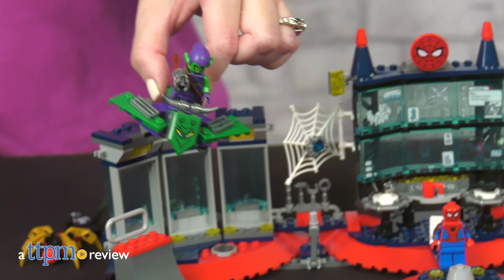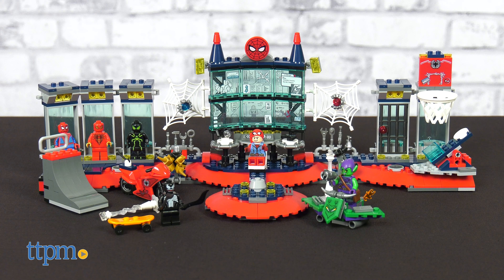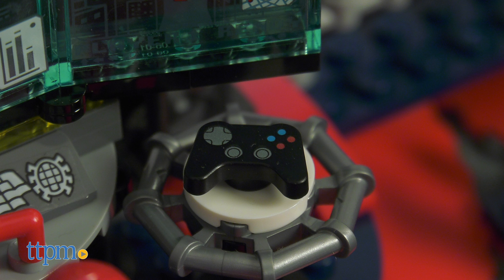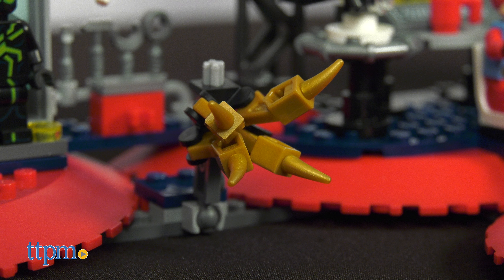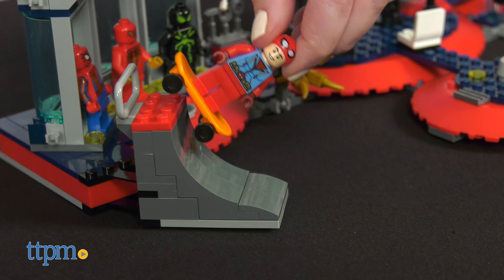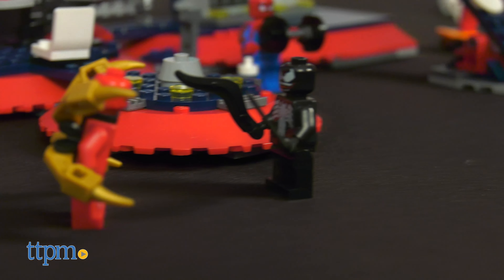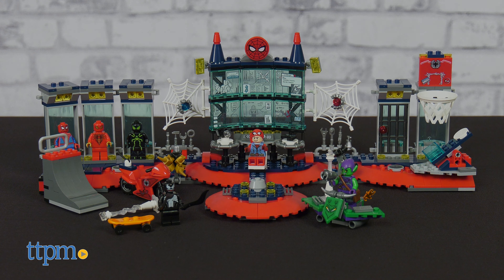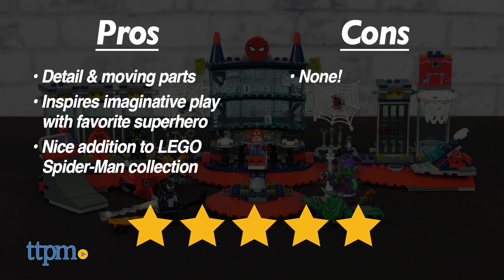*NEW* LEGO Spider-Man Attack on the Spider Lair Review! #76175!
NEW Marvel Spider-Man Attack on the Spider Lair from LEGO! Build Peter Parker's headquarters and teenage room, complete with computers, cameras, basketball hoop, Spidey suit storage, and more! For full review and shopping info

Product Info: Spider-Man has a super awesome headquarters, but now it's under attack from Green Goblin and Venom. Build the scene and finish the story with the 466-piece LEGO Marvel Spider-Man Attack on the Spider Lair construction set, model number 76175.